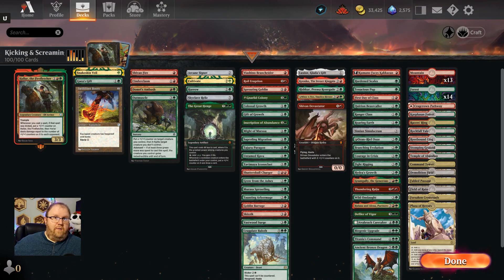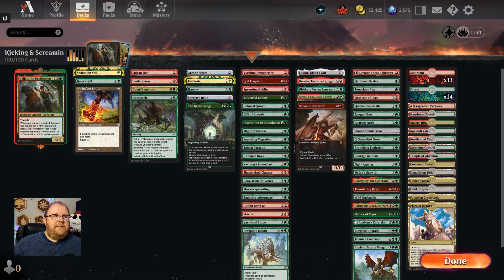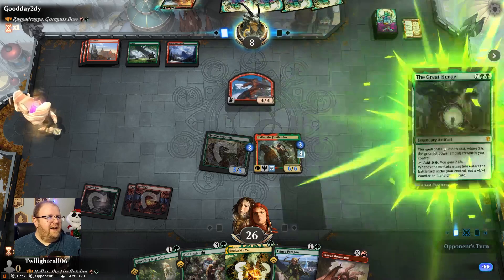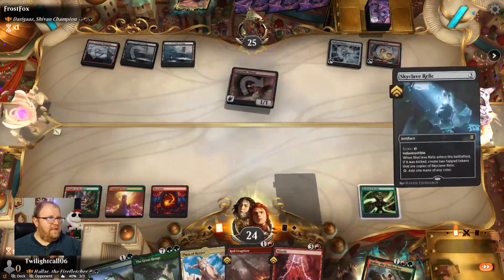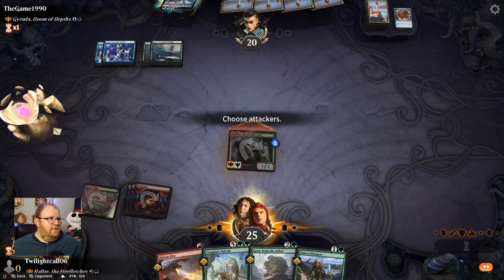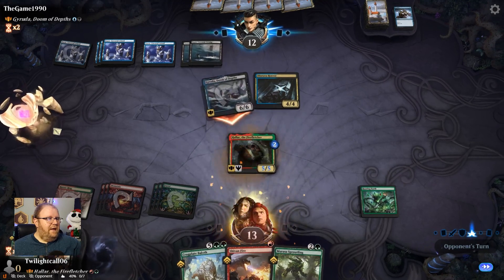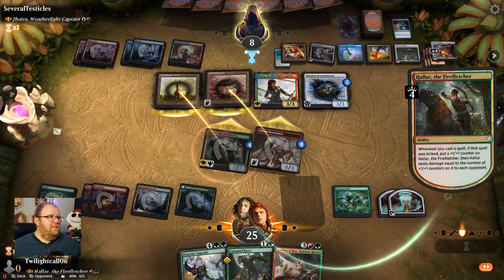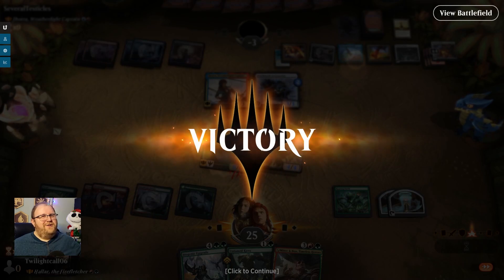KICKING AND SCREAMING with Hallar, the Firefletcher - MTG Arena Historic Brawl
Today's video will drag you kicking and screaming your way to victory with Hallar, the Firefletcher as we pump up this unseeming elf and then kick spells to blast away large chunks of our opponents life totals.  Apologies in advance, in editing I realized my game audio wasn't recording, so there is no background sound effects or in-game music, but I put a backing track just to make it less wonky sounding.

Timestamps:

0:00 Intro and Deck Discussion
6:11 vs. Raggadragga, Goreguts Boss
10:58 vs. Darigaaz, Shivan Champion
15:38 vs. Gyruda, Doom of Depths
21:18 vs. Ivy, Gleeful Spellthief
27:28 vs. Jace, Wielder of Mysteries
33:53 vs. Jhoira, Weatherlight Captain
40:35 vs. The Scarab God
48:33 vs. Ivy, Gleeful Spellthief
51:13 Final Thoughts on the Deck